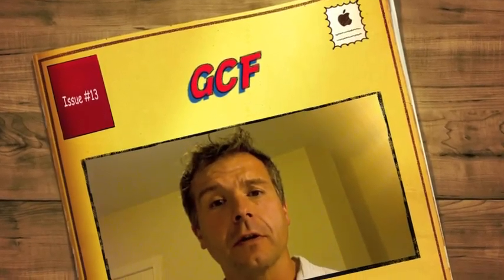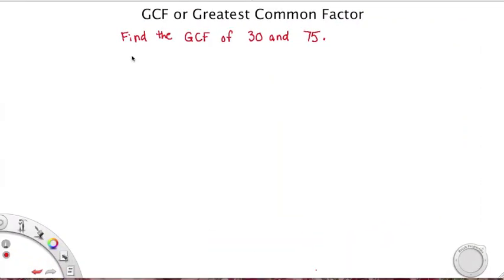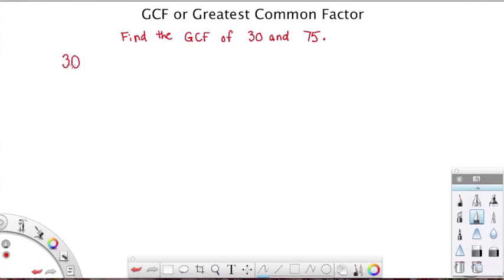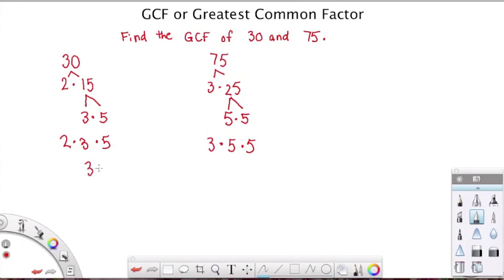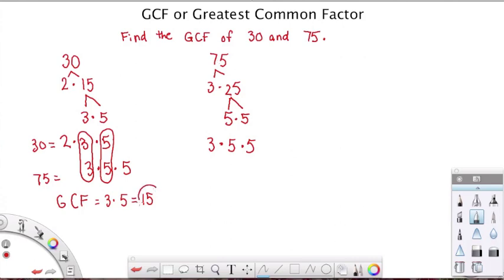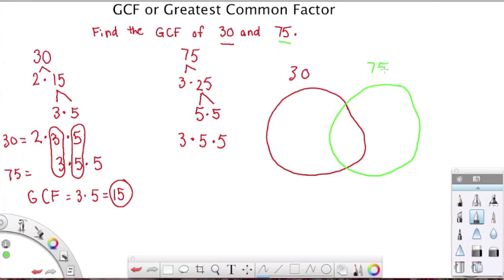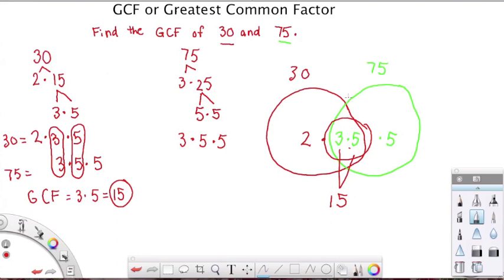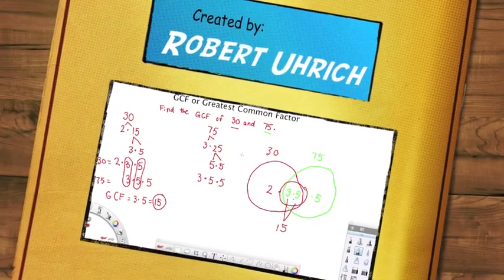Greatest Common Factor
This video lesson introduces how to find the greatest common factor (GCF) with factor trees and venn diagrams.